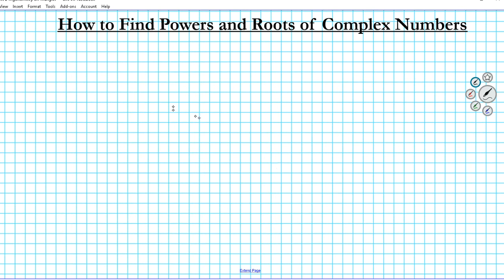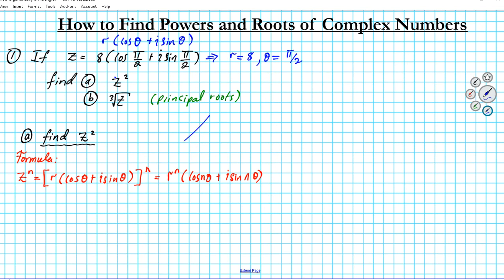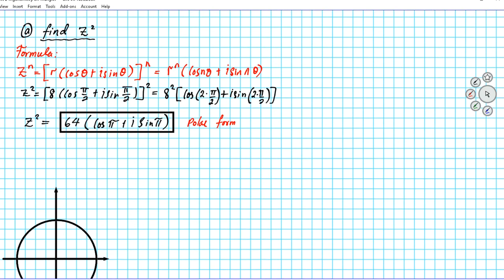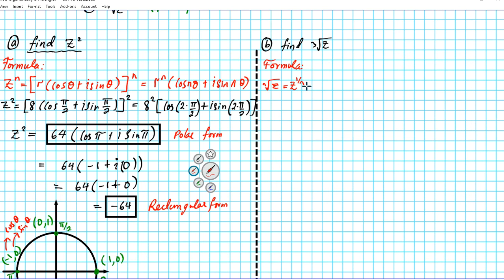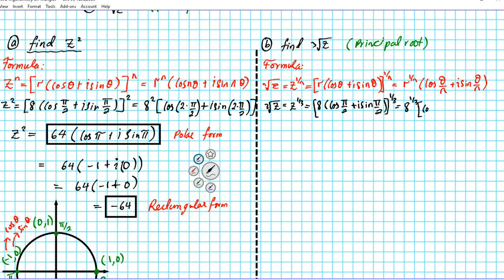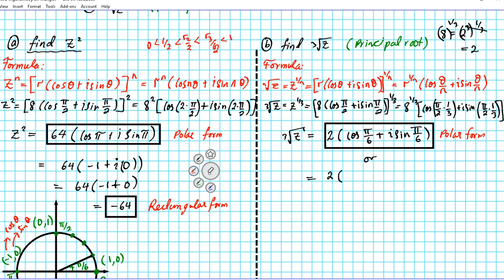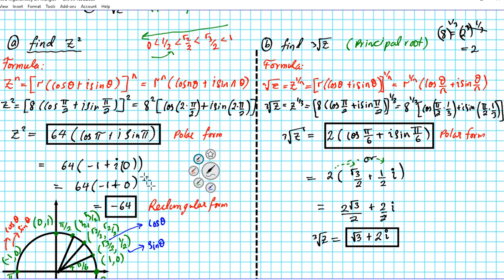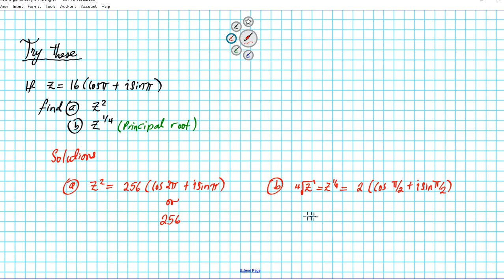Vtext How to find the power root de moivre theorem complex numbers polar forms understand process qu